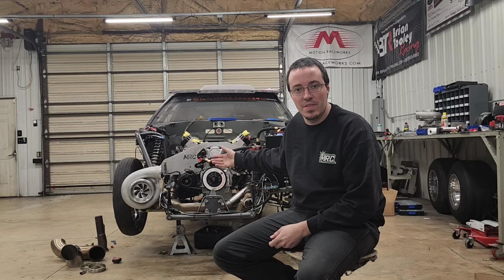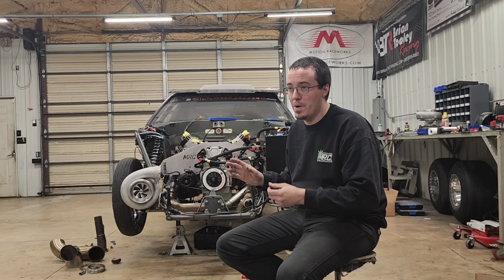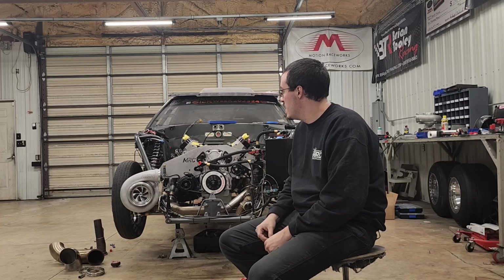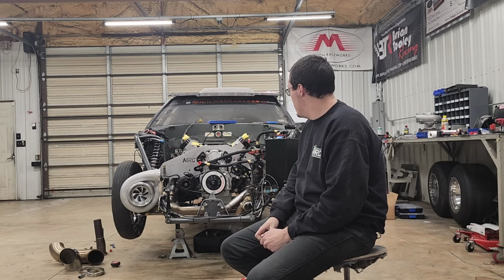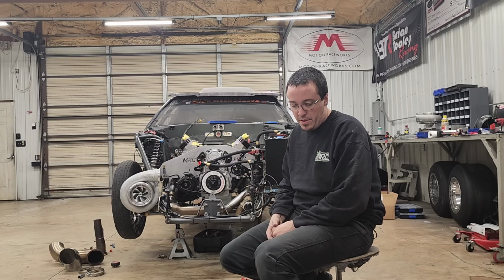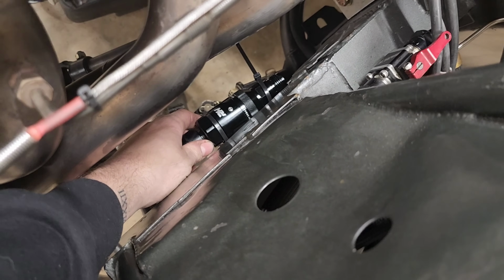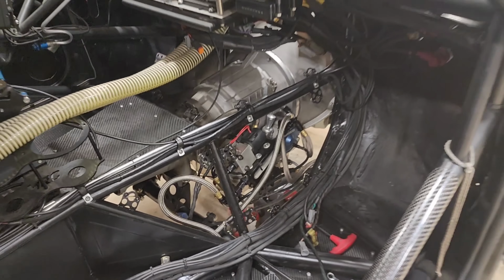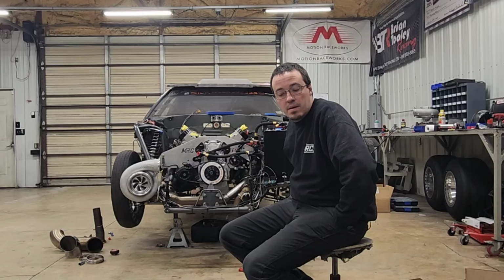Shop Car Overhaul: New Turbo, Fresh Motor & Big Changes for Sick Week!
We’re back in the shop with the shop car, and it’s time for an update! After a much-needed break, we’ve made some exciting upgrades to get ready for the upcoming race season. Here’s what’s new:

🚗 Precision NextGen 98 Turbo: Partnered with Precision to take this car into the sixes at 200+ MPH!
🔧 Freshened LS Motor from KUNTZ and Company: Rebuilt with JE pistons, reworked heads, and bumped compression for peak performance.
💥 Upgraded Suspension: New AFCO Dominator 4-way shocks for better control and performance.
🔥 External Wet Sump Oil System: Complete overhaul for improved reliability and pressure management.

We’re gearing up for Sick Week, stepping into the quarter-mile modified class, and ready for a killer year! Stick around as we walk you through all the updates and show off the work we’ve been putting into the car.